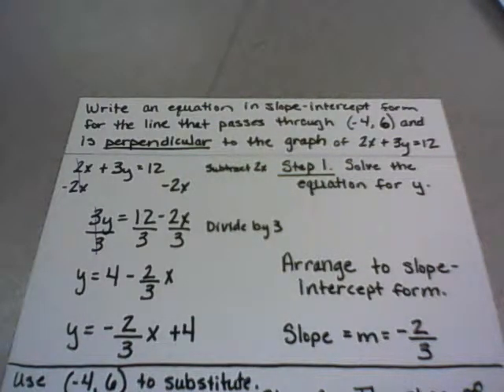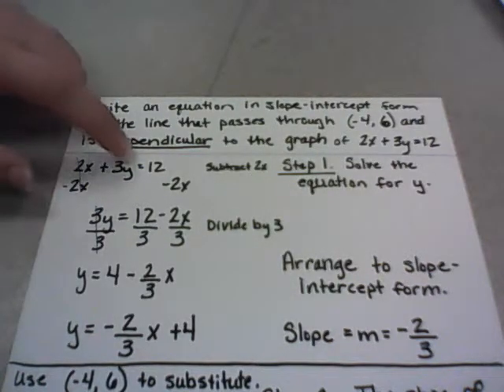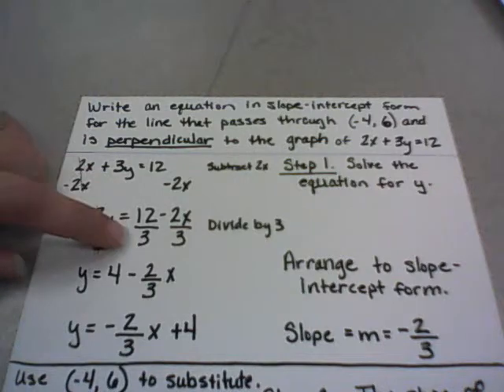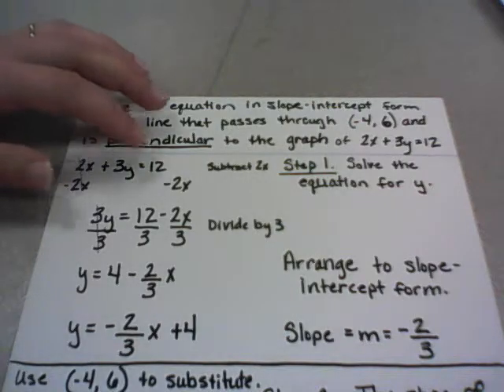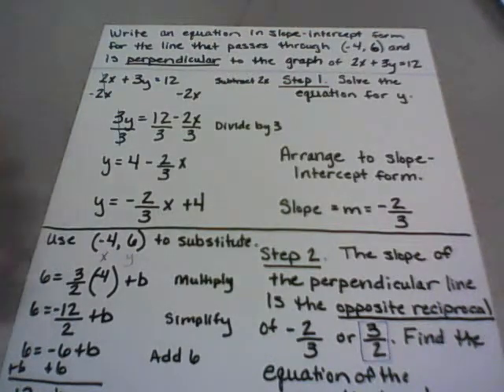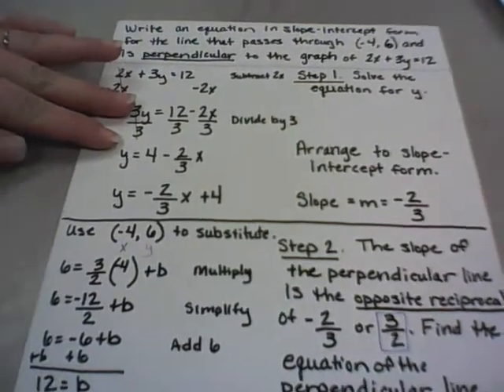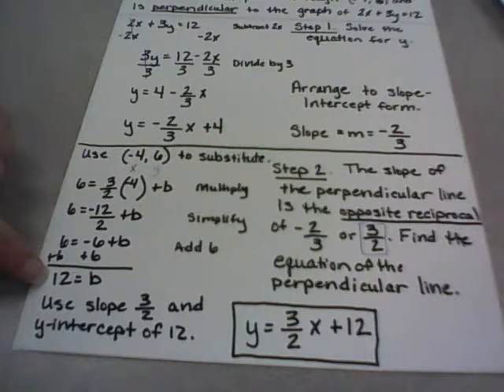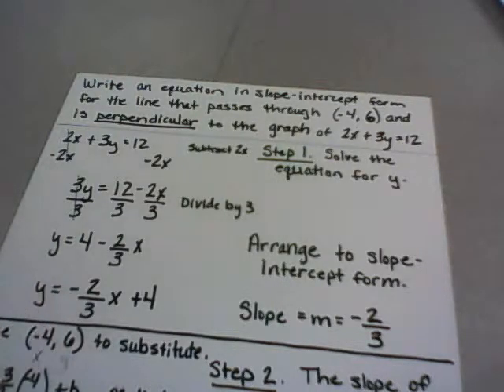Slope-Intercept Equations Perpendicular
Passing through an ordered pair and perpendicular to another line with a linear equation.